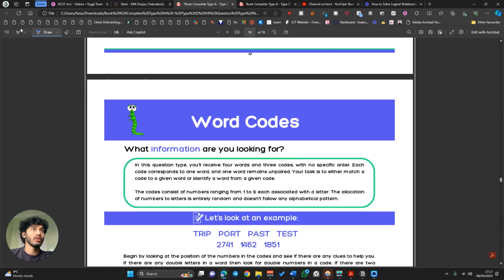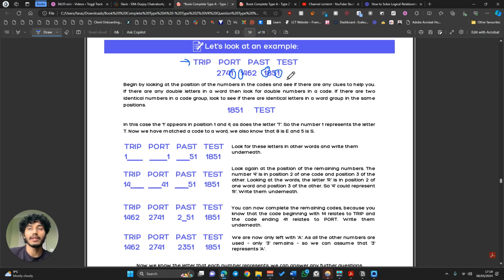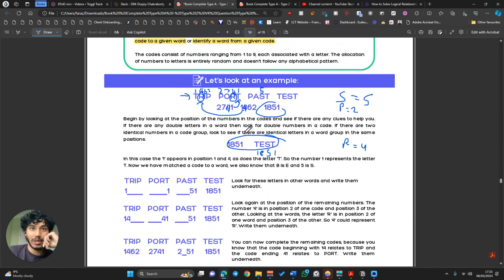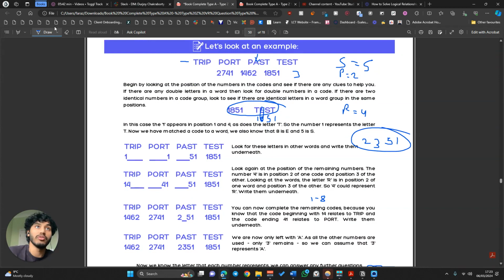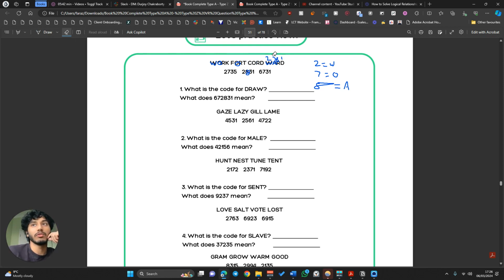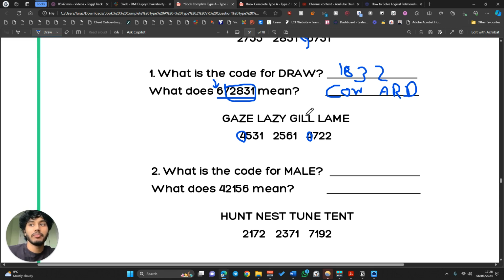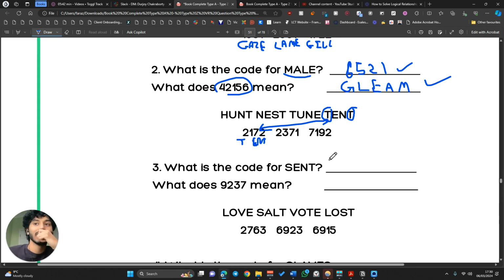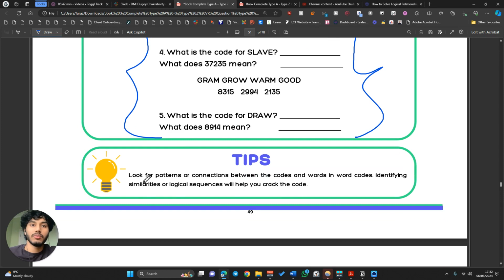11+ Verbal Reasoning: Word Codes